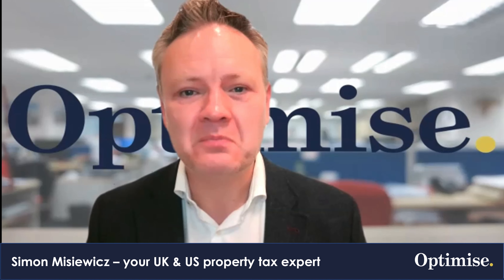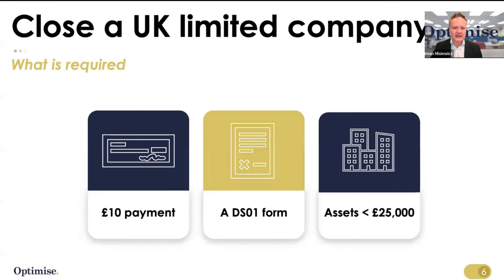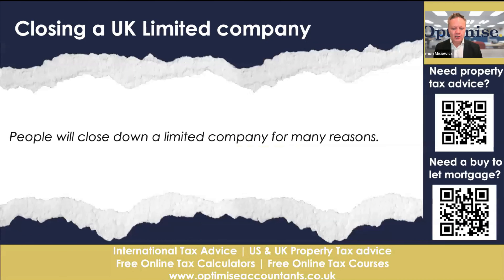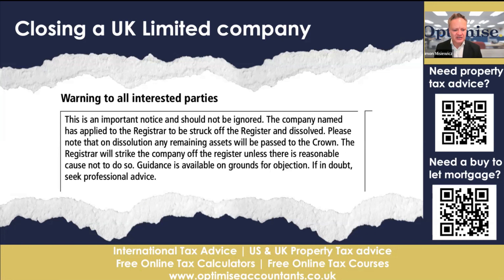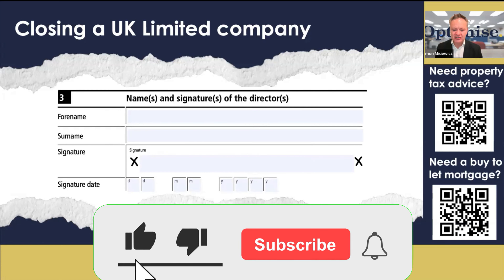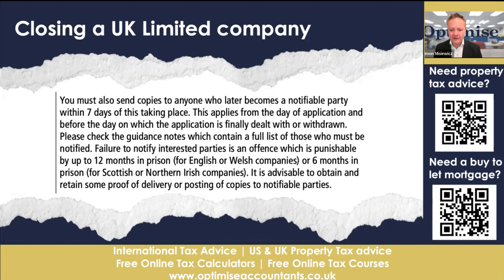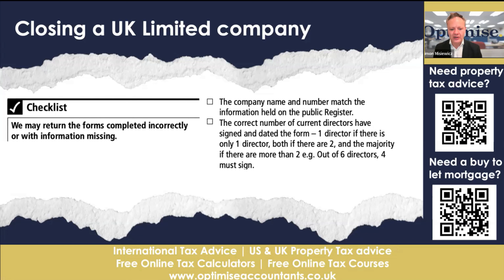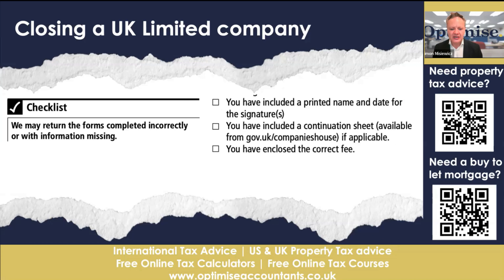Closing a UK Limited Company Part 2: File A DS01 with Companies House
In this comprehensive guide, we delve into the intricacies of closing a UK limited company using Form DS01. Whether you're winding up your business or transitioning to a new venture, understanding the process is crucial. We'll walk you through each step, highlighting key dates and essential tax forms you need to be aware of to ensure a smooth closure.

Key Dates:

Companies House Filing Deadlines
HMRC Tax Obligations
Tax Forms:

Form DS01: Striking Off Application
Final Corporation Tax Return (CT600)
VAT Deregistration Form (VAT7)
Examples:

We'll illustrate the process using a hypothetical scenario of a software development company ceasing its operations and closing down officially.
Additionally, we'll explore the closure of a small retail business to provide a broader perspective on the steps involved.

Open a UK business and personal bank account and get £50